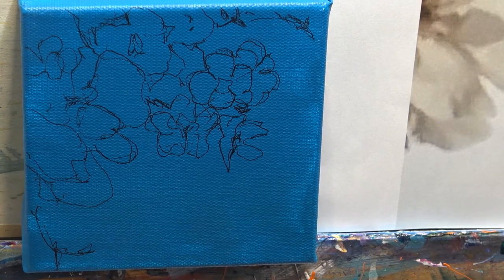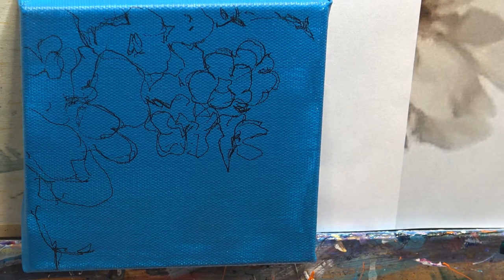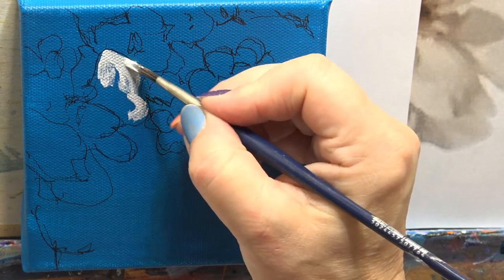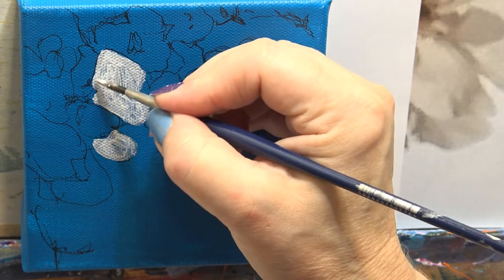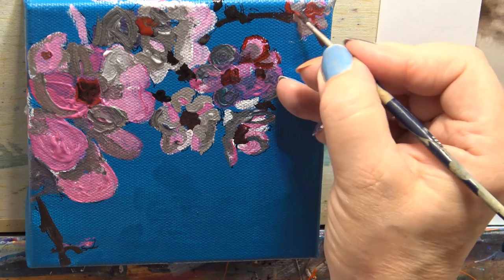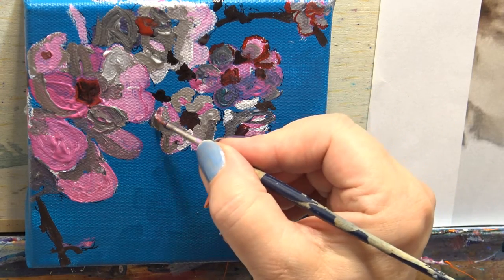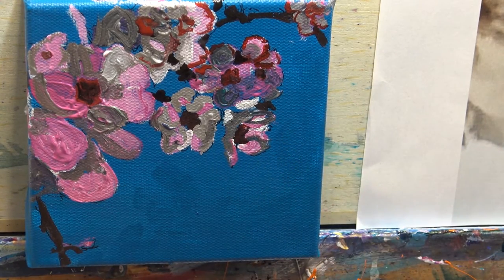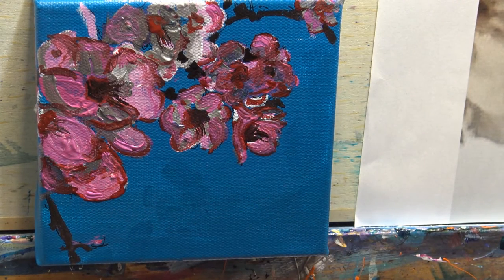Mini Canvas Experimenting with metallic acrylics Japanese cherry blossom Marilyn Allis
Mini canvas's are fun to experiment on. I thought I would try some metallic iridescent acrylic paints to recreate Japanese cherry blossom